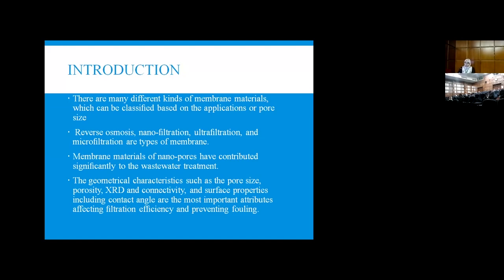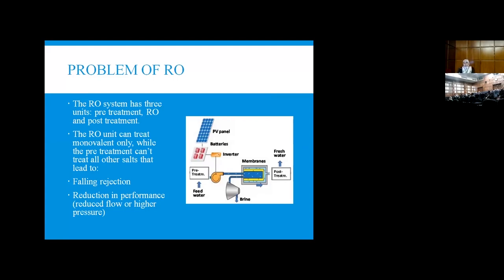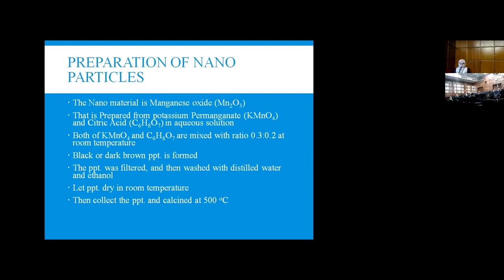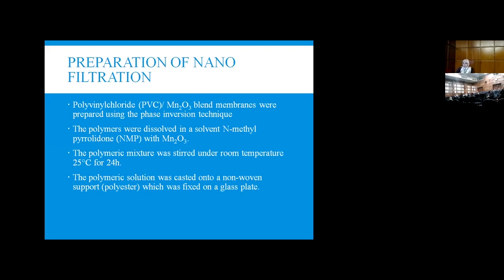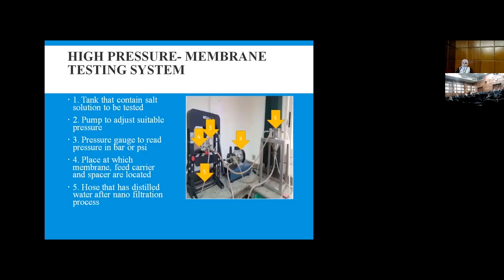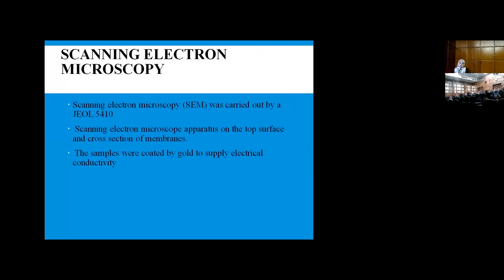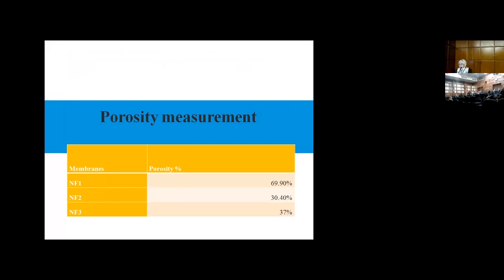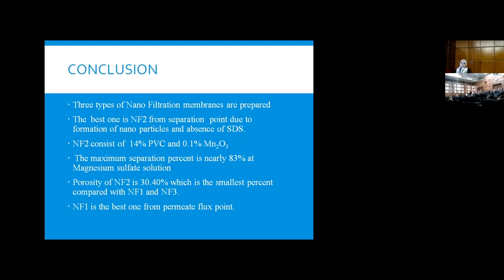Eng. Esraa Khaled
PhD Student in Chemical Engineering Department, Faculty of
Engineering, Cairo University Egypt